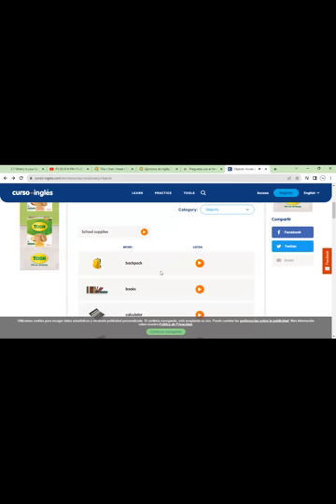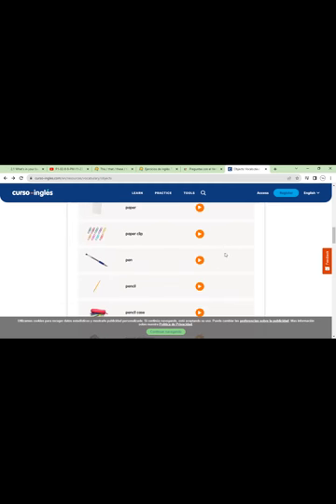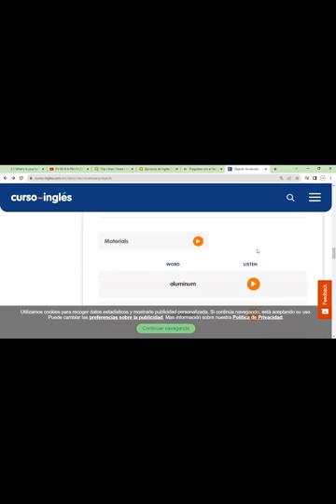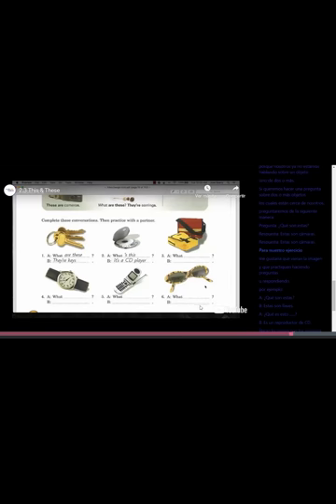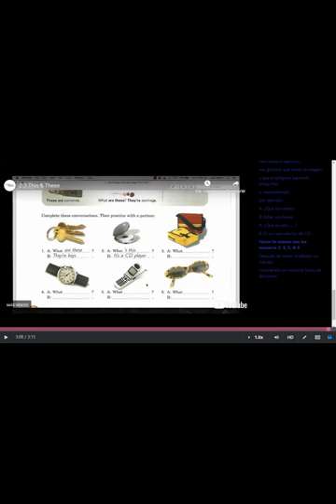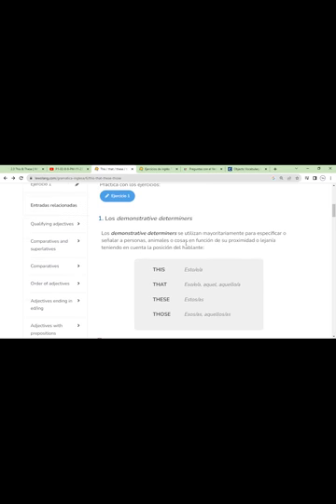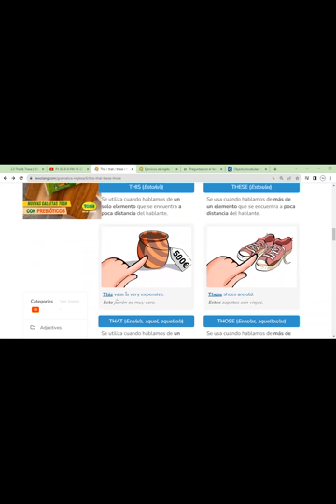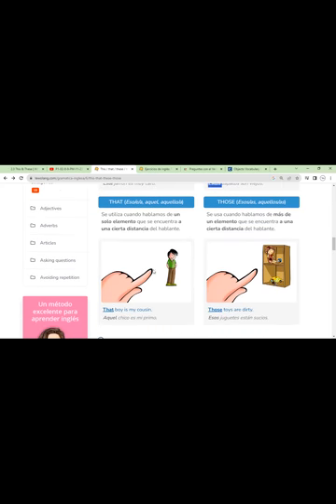Sesion 3-1-11-2023- FI-REGA-119-Morales- This & These.